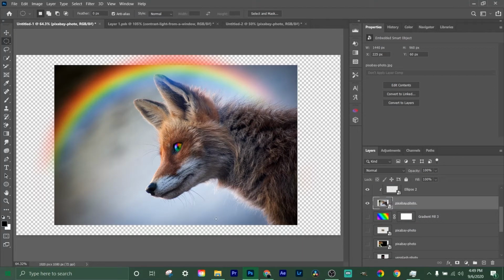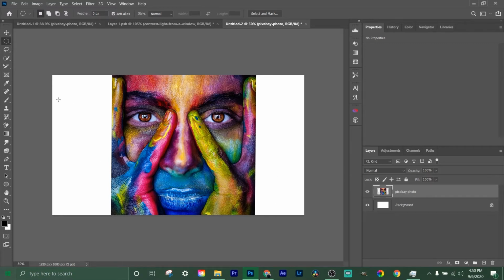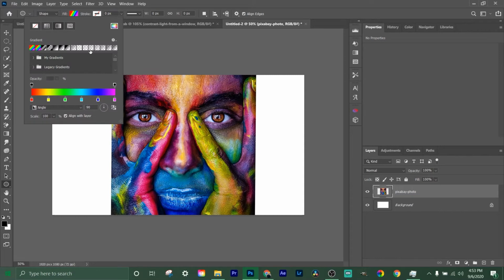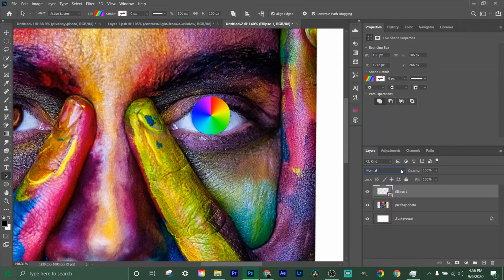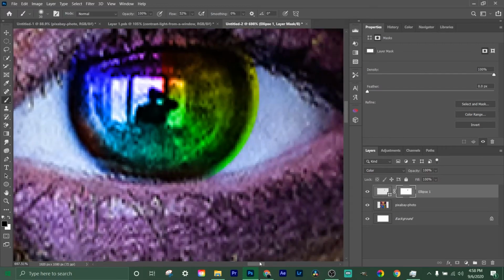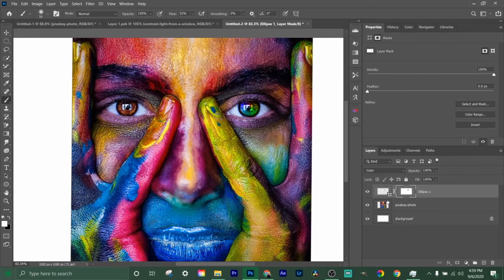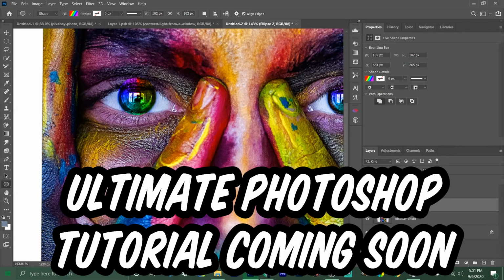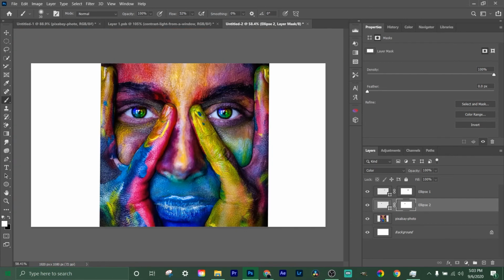How To Make Rainbow Eyes Effect In Photoshop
In today's Photoshop tutorial, I'm gonna show you how to make rainbow eye effect. This effect doesn't have to be rainbow colors, it can be custom. So If you are interested in Adobe Photoshop, or other Picture and Video Editors, then make sure to check out the channel for all your editing needs.

Wacom Cintiq 16 Drawing Tablet with Screen

Wacom Intuos Graphics Drawing Tablet

AMD Ryzen 5 3600 6-Core, 12-Thread Unlocked

Dell Optiplex 9020 Small Form Business Desktop Tower PC

Adobe Premiere Pro | Video editing and production software | 12-month Subscription